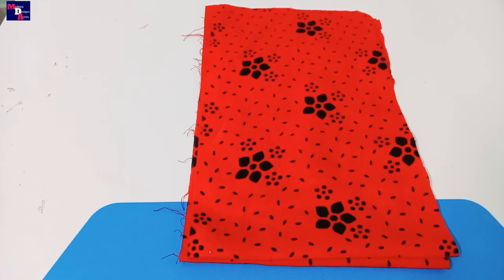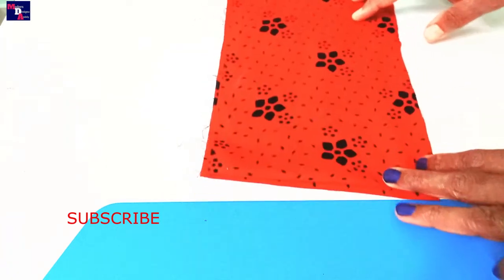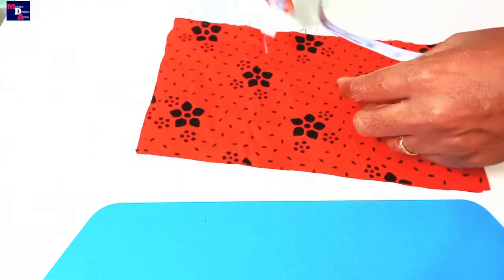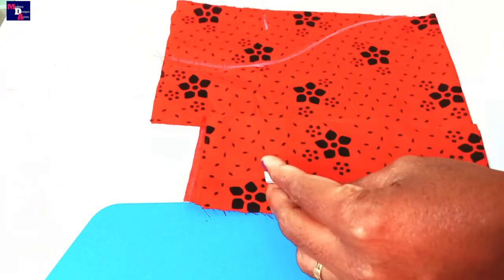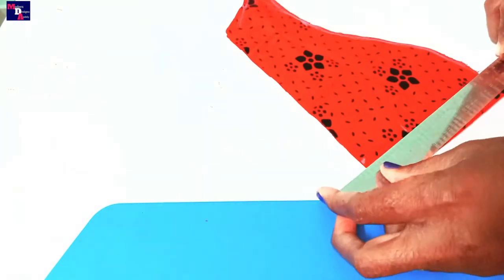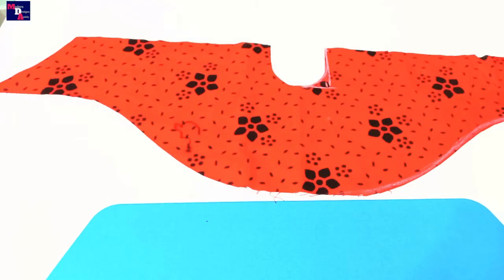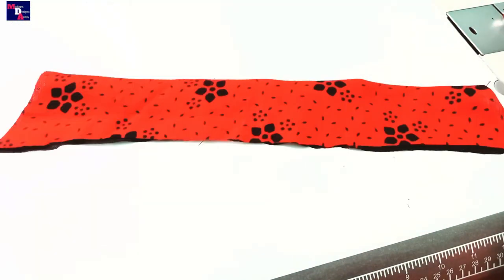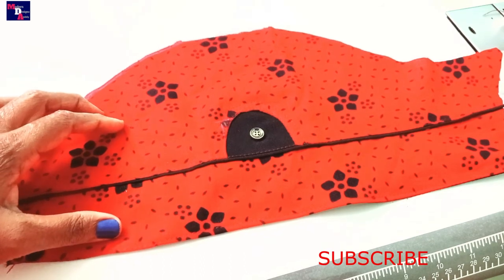ഇതാ വളരെ simple and elegant ആയ ഒരു അടിപൊളി sleeve design . Sleeve designing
This is a video of a sleeve designing. This is a very simple and elegant sleeve design. This sleeve can be used in kurtis, frocks, tops,etc.
All try this sleeve design. Its very easy to stitch.